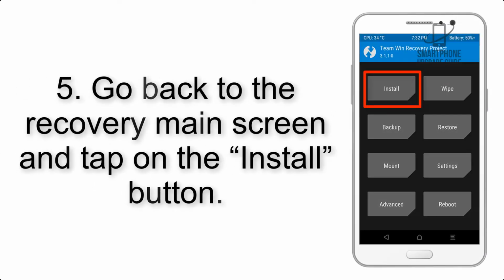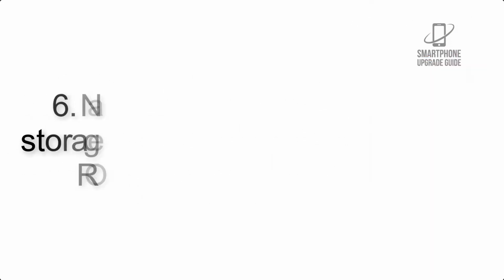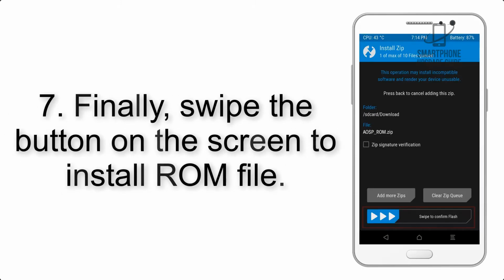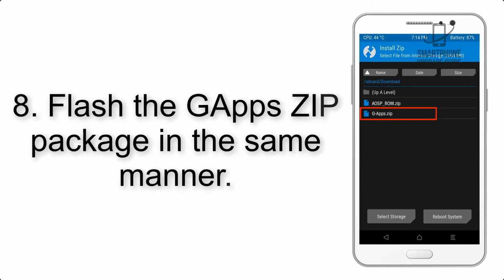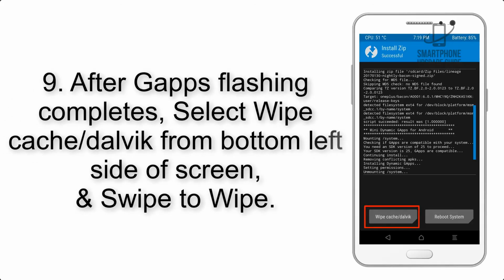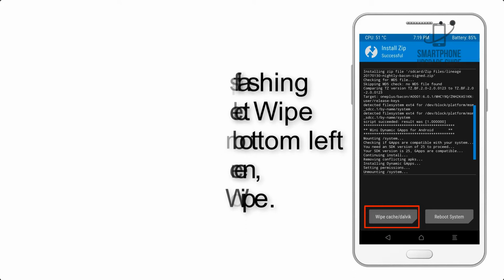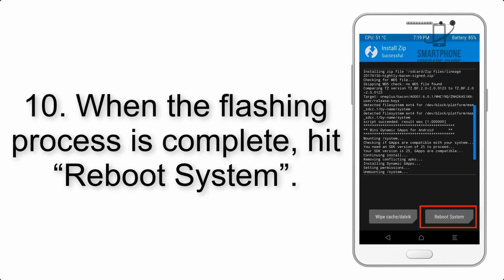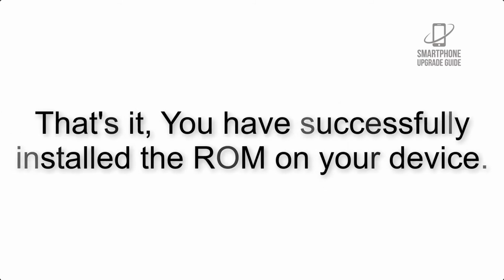Install Android 10 on Redmi Note 7 Pro (LineageOS 17.1) - How to Guide!